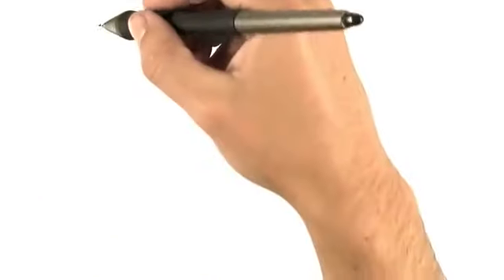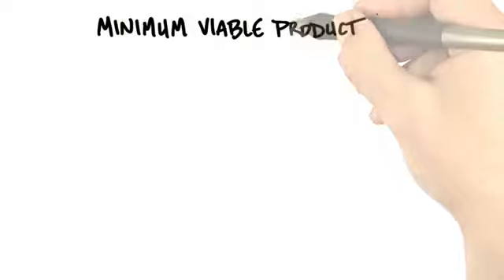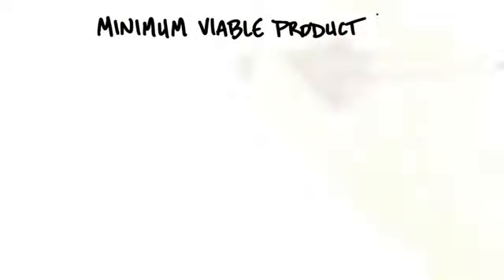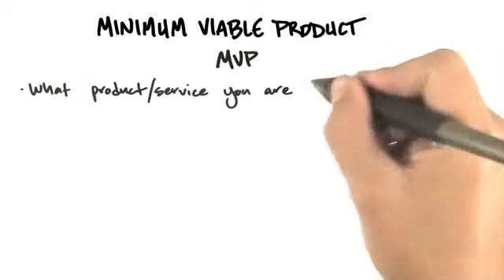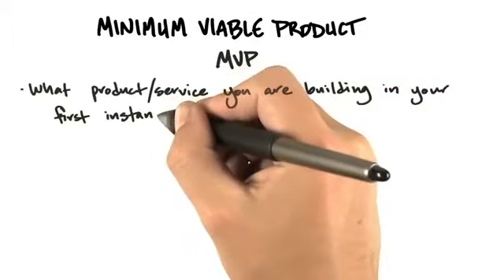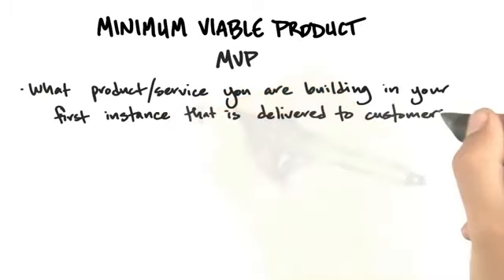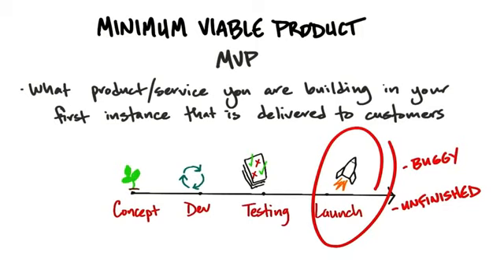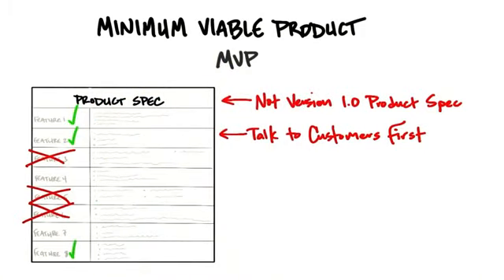How to Build a Startup 2 - MVP